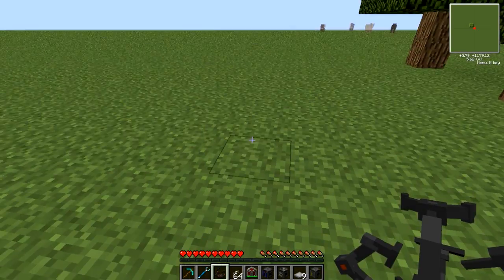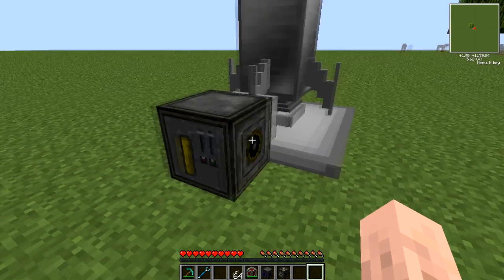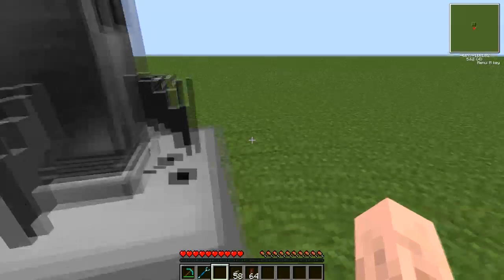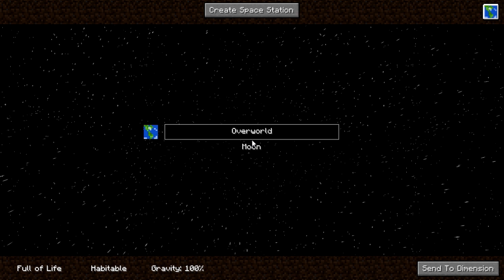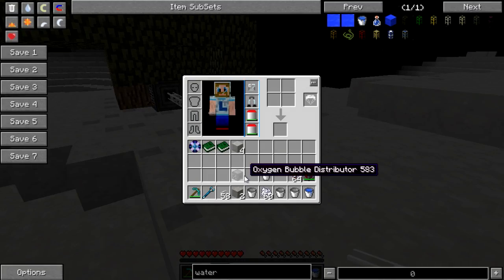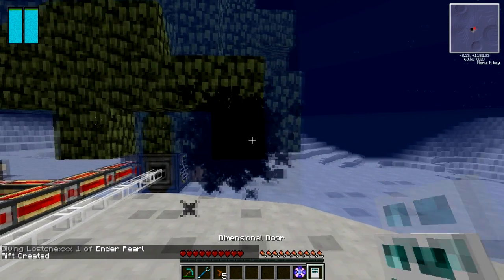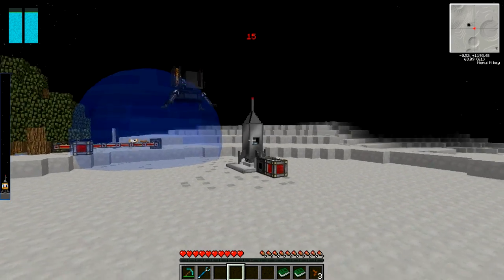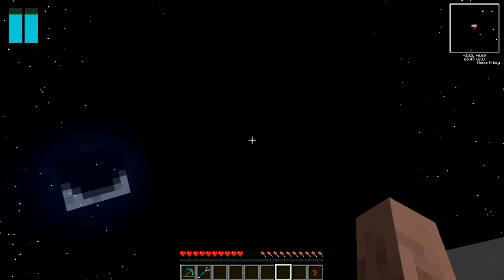(NEW) TEKKIT Tutorial: Galacticraft for dummies, by a dummy :P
A galacticraft tutorial covering all the basics. This video has the new tekkit modpack in mind, so will be different for other modpacks, but will still show you the basic elements. I apologise for the video cutting out at the end. My capture stopped, but nothing important was lost. I havnt covered how to seal a base or station, as the current version of galacticraft is still a little buggy, and sealers dont work. But they have been fixed for 1.5.2 so will be corrected when tekkit updates again.